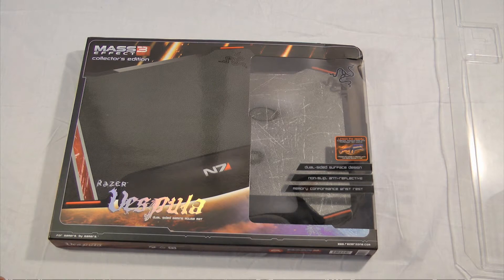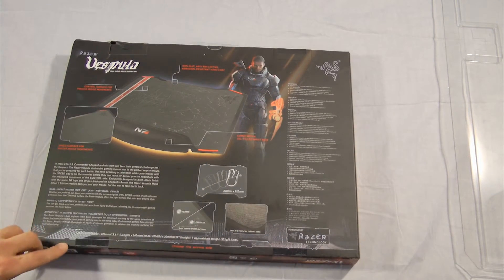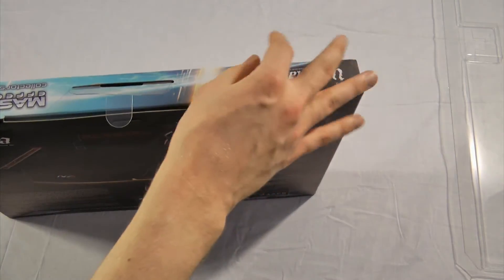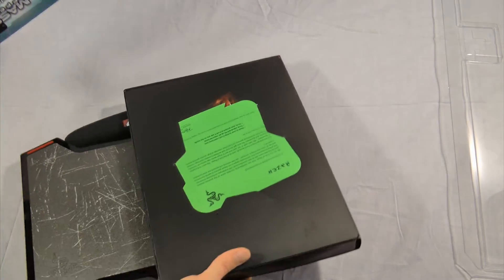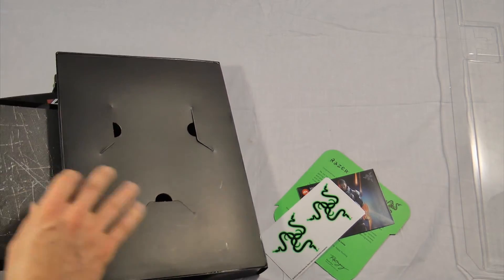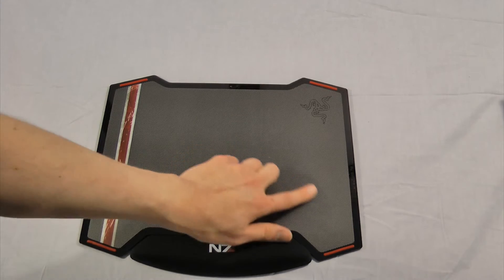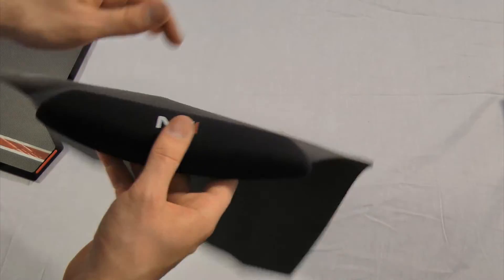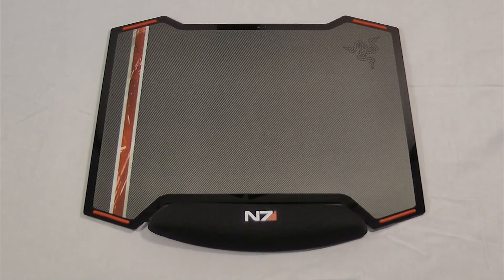Razer Mass Effect 3 Vespula Mouse Pad / Gaming Surface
Want to support me? Buy through this link!